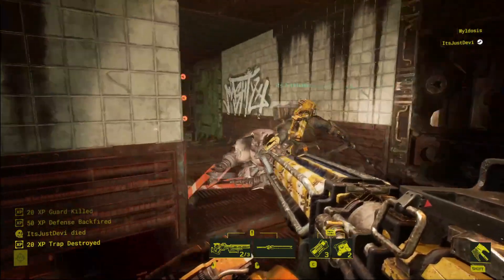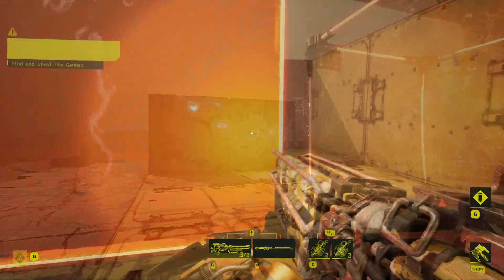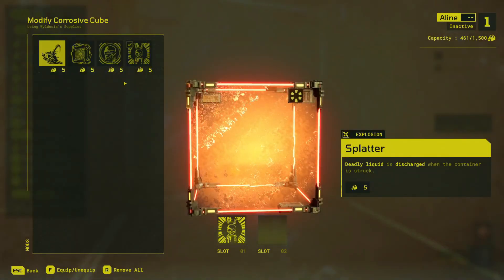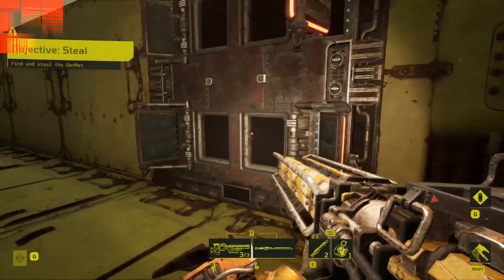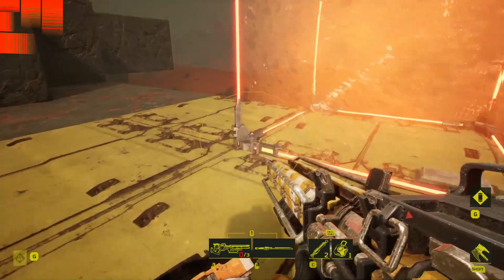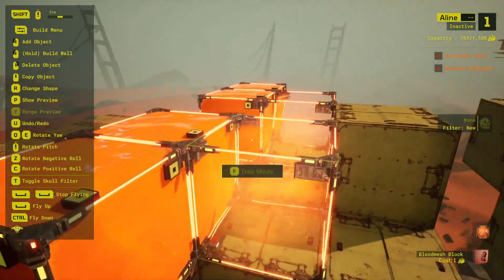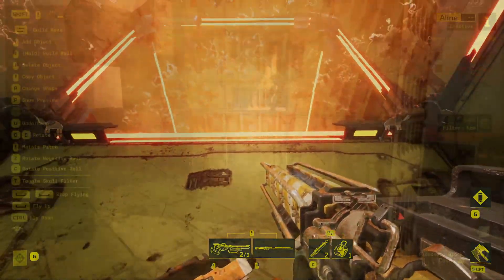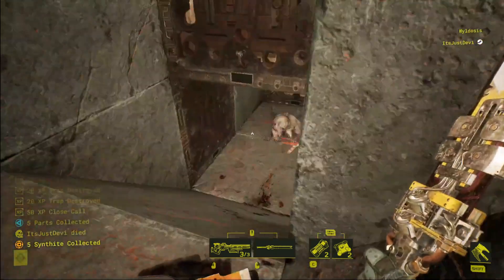Get toxic with the corrosive cube!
Its time for another trap deep dive for meet your maker this time looking at the cheapest and most effective trap in the game, the corrosive cube also known as the lava or acid cube.

Learn a few tricks such as dropping guards through second wave cubes for impromptu explosives or creating a splattered hallway of doom.

Raid me is now live!